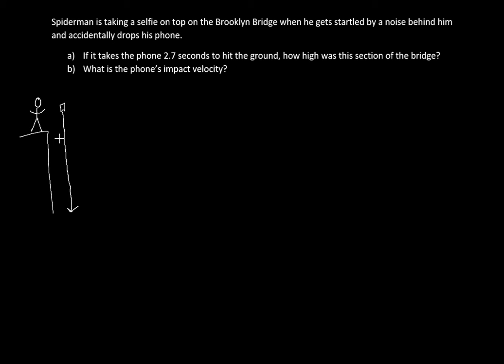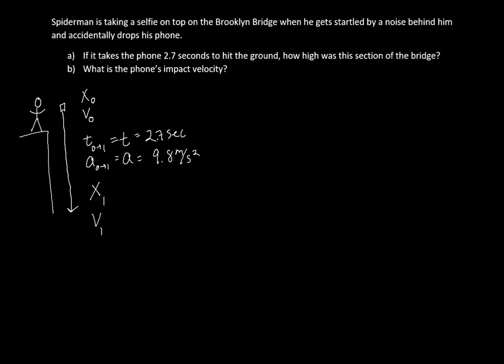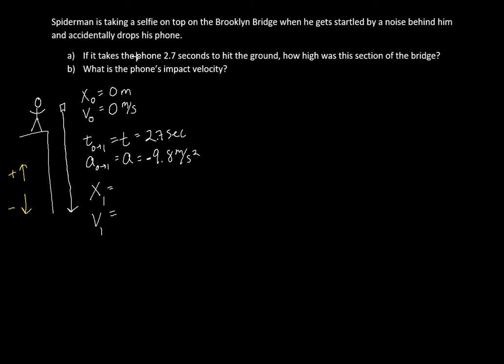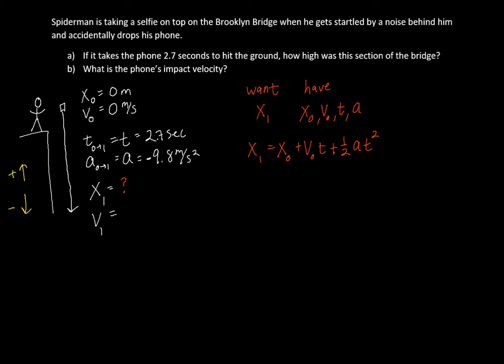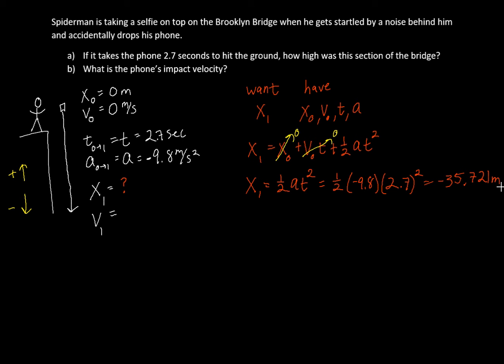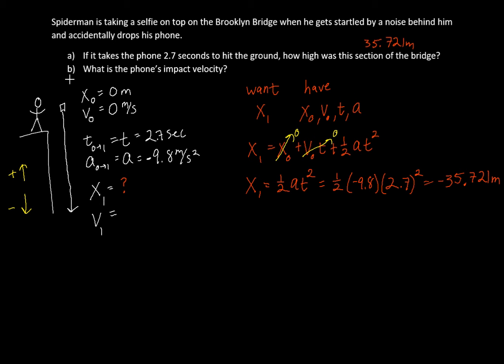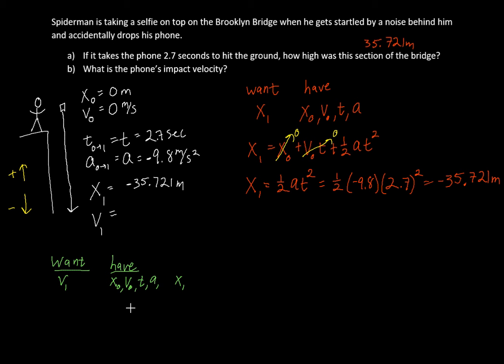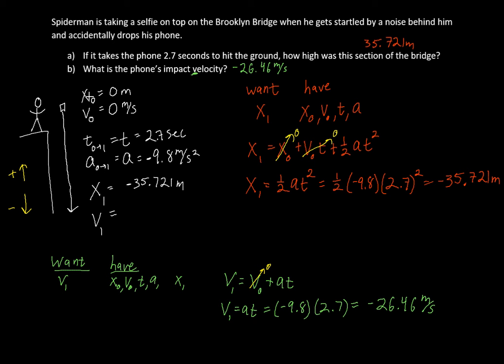1-D Kinematics Example 1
This is the first example of a fully worked out and explained 1-dimentional kinematics problem